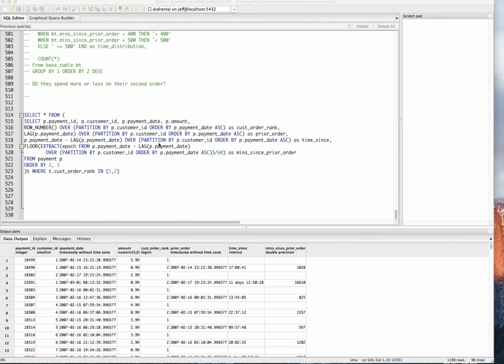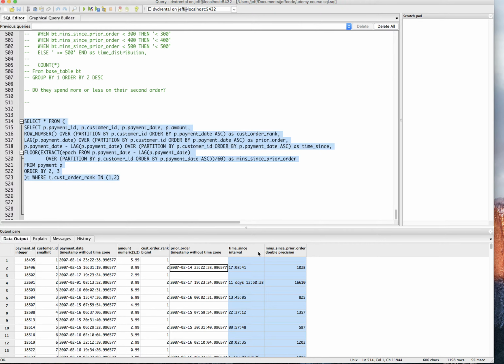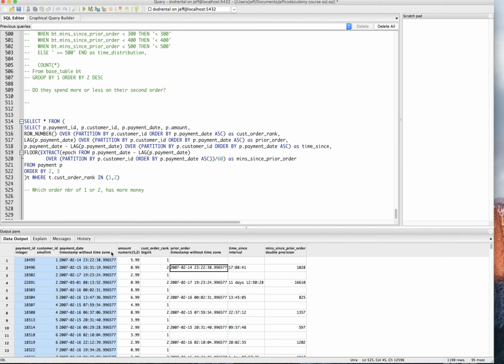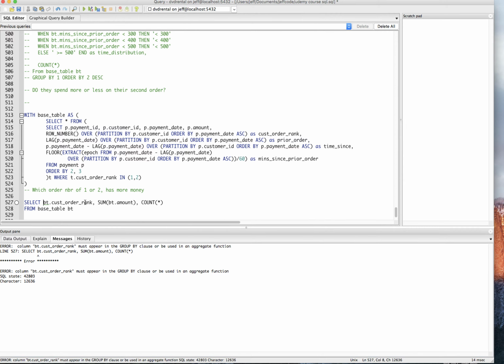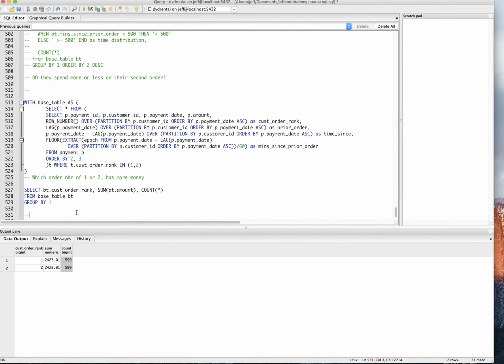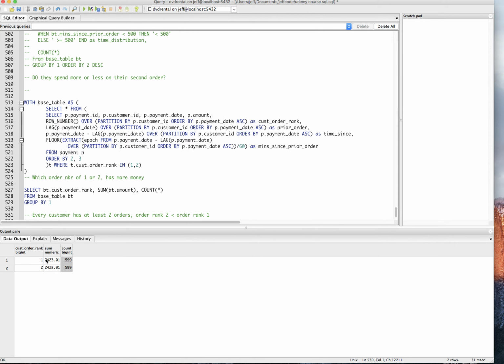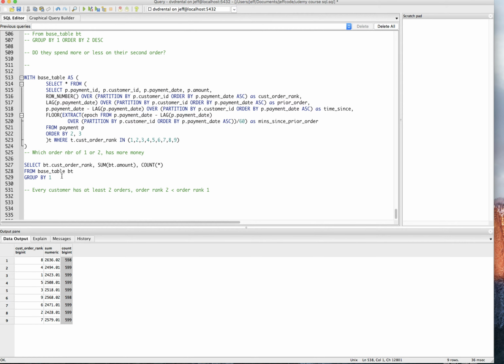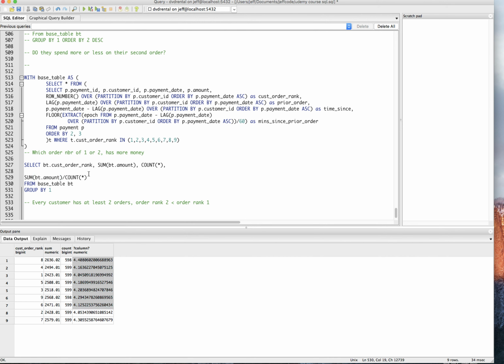SQL - Do Customers Spend More On 1st or 2nd Order?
Using window functions and some fairly sophisticated SQL, we determine whether buyers spend more on their first or second order.